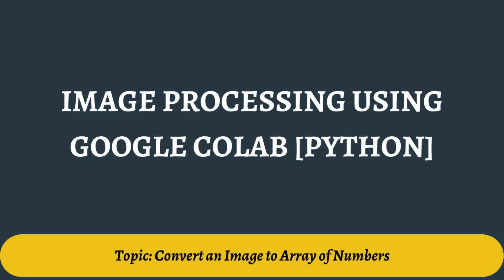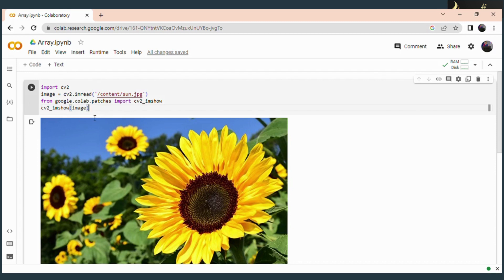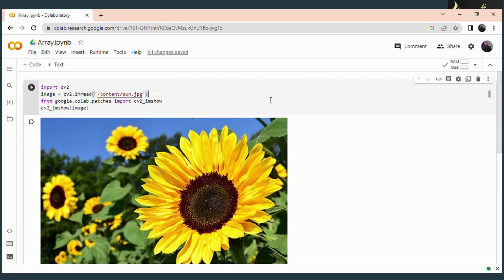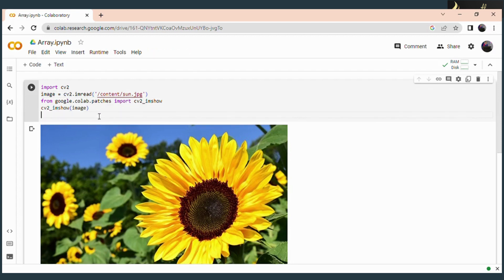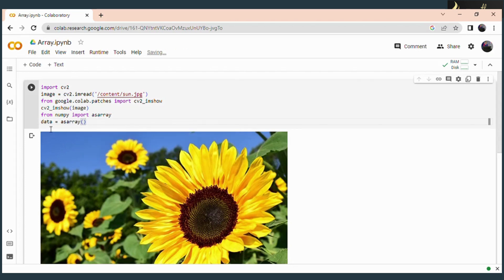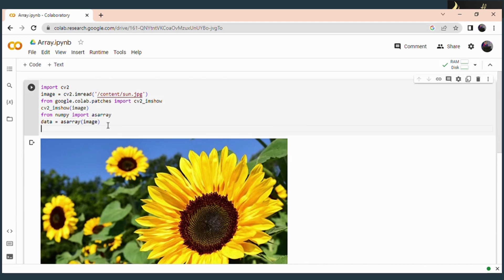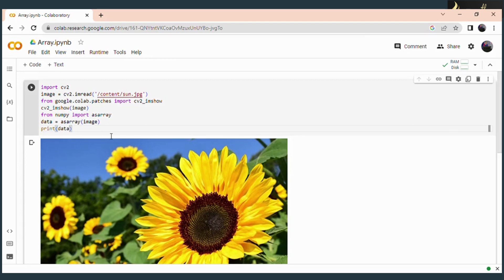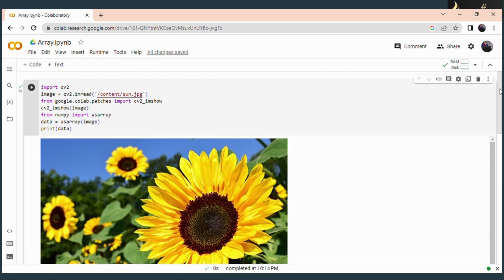3. Converting Image to Array of Numbers | Image Processing Using Google Colab [Python]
A brief description on how to convert an image to array of numbers in python using google colab is discussed in this video.